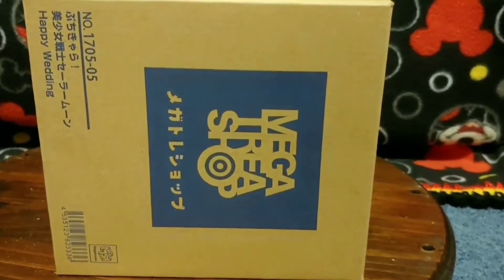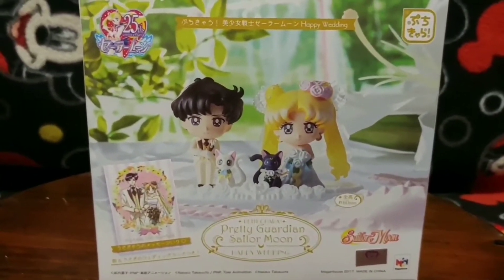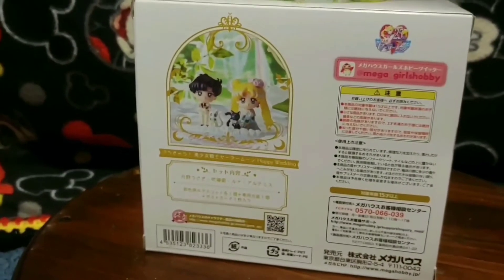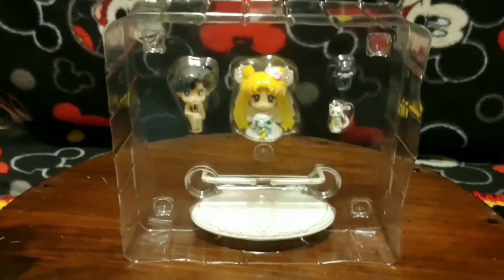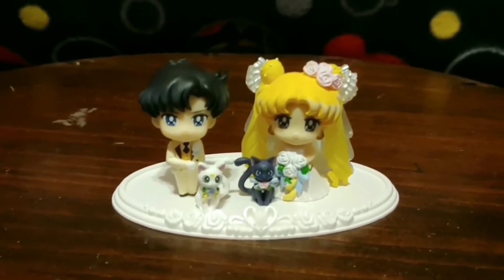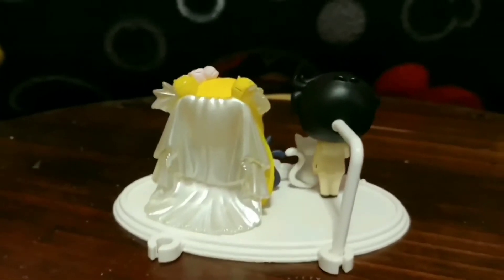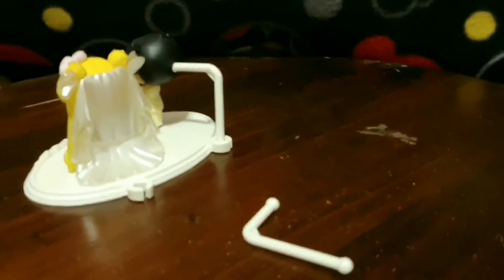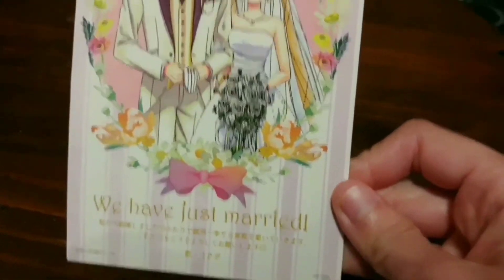Sailor Moon Petit Chara Happy Wedding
Here is my Sailor Moon Petit Chara Happy Wedding, This set is super cute!!! This could be a cute wedding cake topper! Please Enjoy!!